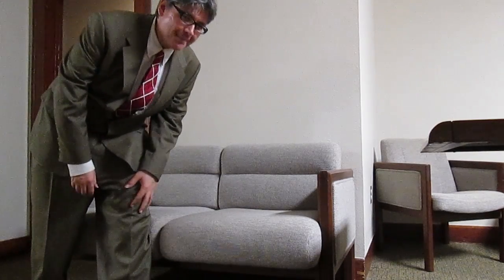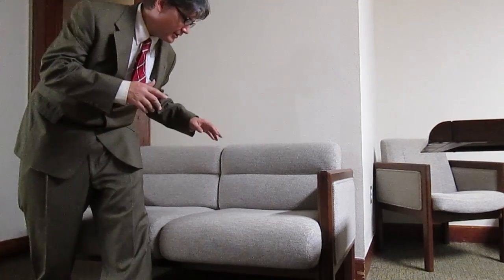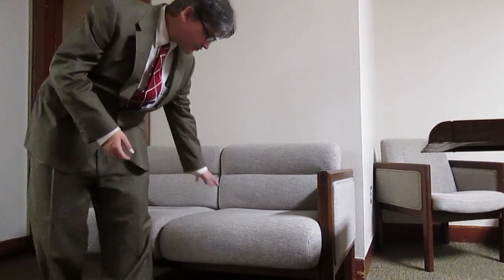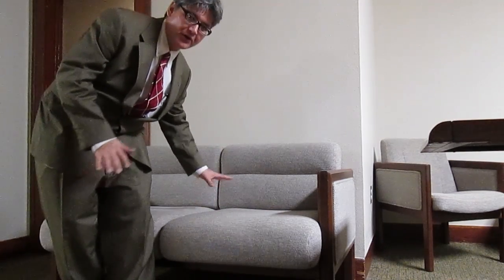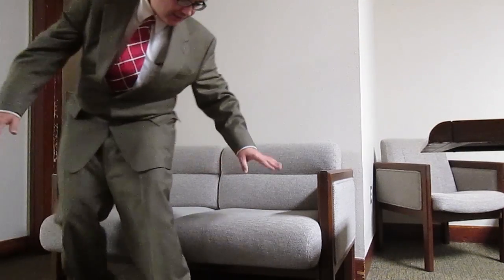How To Sit Down In A Suit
Herbert Midgley, the Internet Legend, shows you How To Sit Down In A Suit.  You have to learn sometime how to sit in a suit!